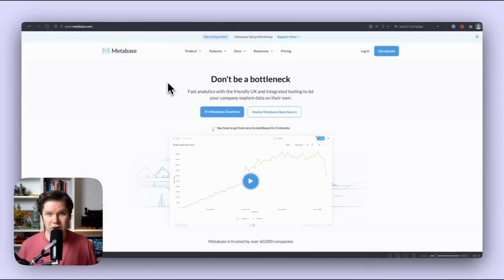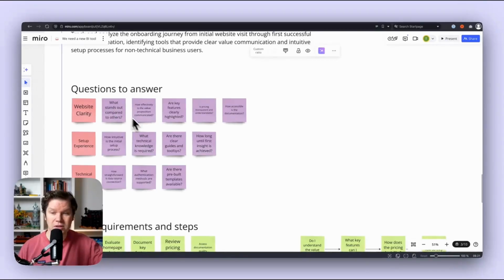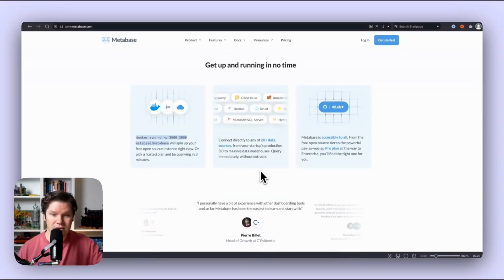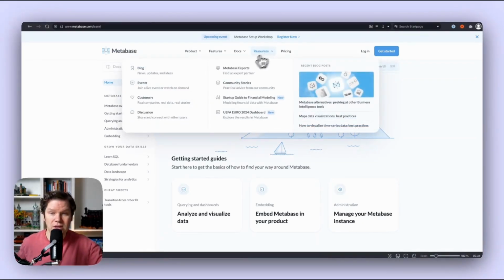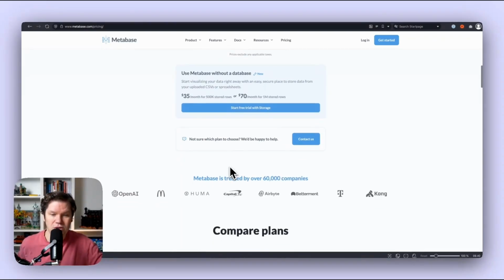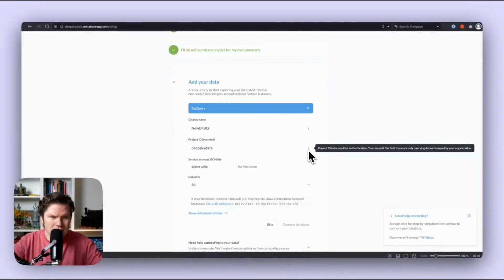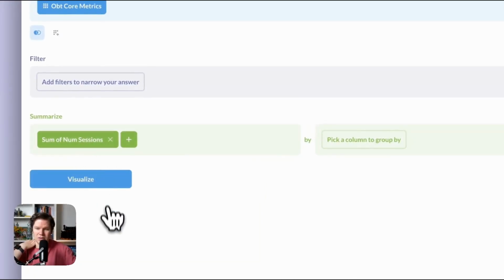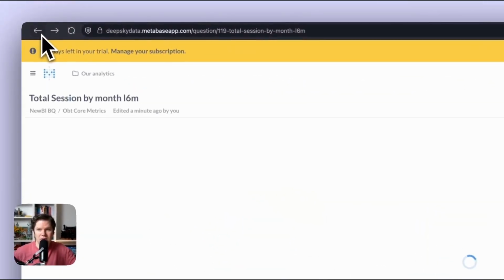My first 35 minutes with Metabase - after a long time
# Metabase Onboarding and BigQuery Setup
Join me as I dive into the Metabase onboarding experience—from exploring its clear, no-nonsense website messaging to connecting BigQuery and creating your very first chart and dashboard. In this video, I share my personal journey with Metabase, discuss its evolution, and offer practical insights on:

**Website & Messaging:**

• How Metabase’s website reflects the tool’s look and feel

• Transparent pricing and the benefits of its open source model

**Onboarding & Setup:**

• A step-by-step walkthrough of setting up a BigQuery connection

• Tips on handling common challenges (e.g., service account permissions and database selection)

• Navigating documentation and using helpful resources like the MetaBot

**Hands-On Experience:**

• Creating your first visual queries and dashboards

• Exploring the Visual Query Builder and key chart types

• Understanding the balance between ease-of-use for non-tech users and powerful features for data teams

**Key Moments to Watch:**
00:00 Introduction to Metabase Onboarding
01:51 Rediscovering Metabase
02:41 Onboarding Experience Overview
05:05 Website Clarity and Messaging
09:53 Exploring Metabase Features
15:06 Pricing Models and Plans
19:08 Setup Experience
21:22 Setting Up Metabase
23:00 Connecting to BigQuery
25:05 Creating First Visualizations
32:48 Reviewing the Onboarding Experience
35:00 Next Steps: Creating a Dashboard

# Resources Mentioned
📠 Companion Blog Post: coming soon

* Get the Analytics Implementation Workbook for the complete methodology and use in your AI workflows